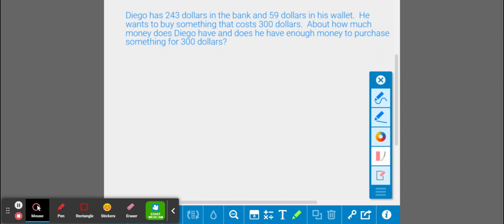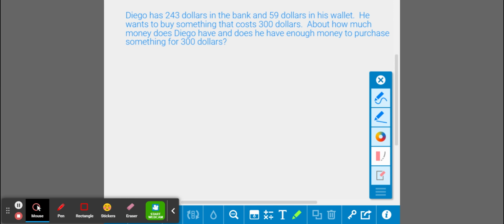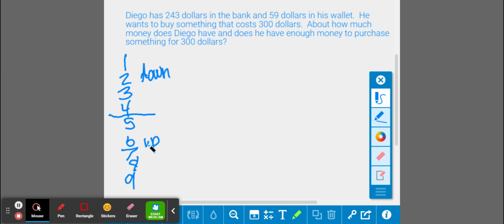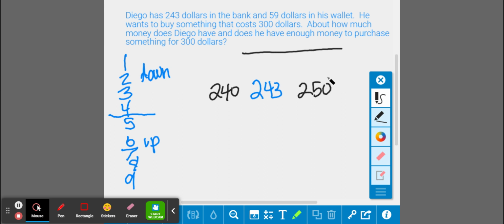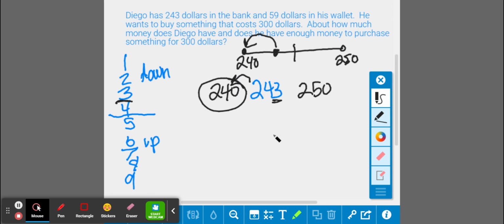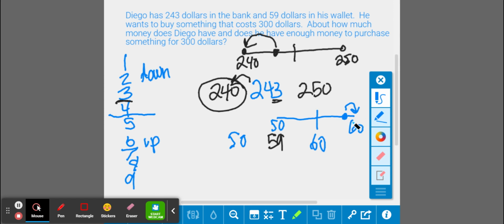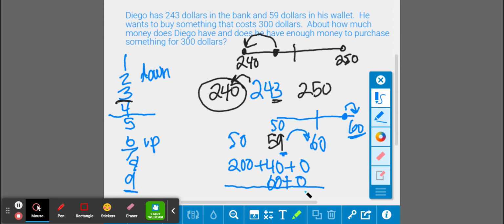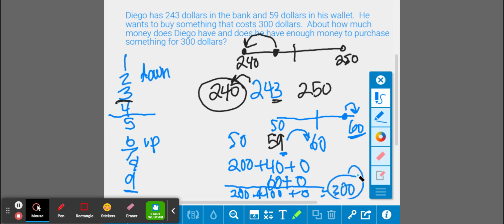ES 3 Math Rounding